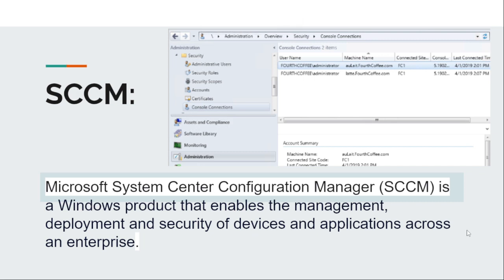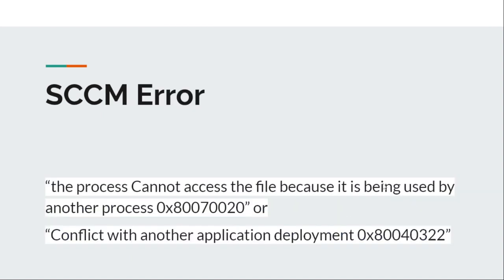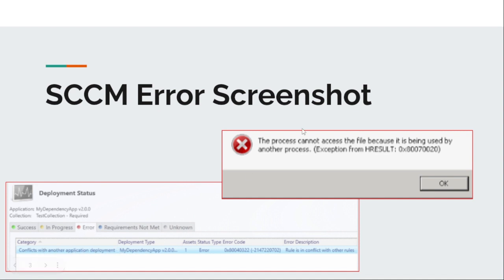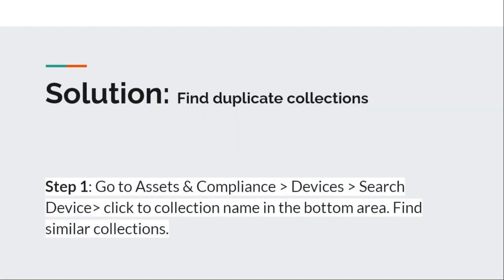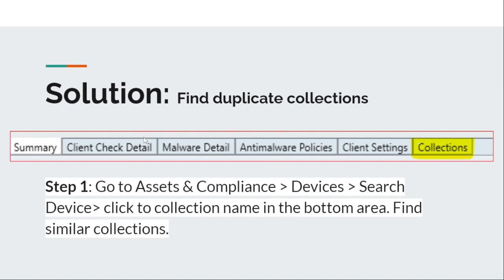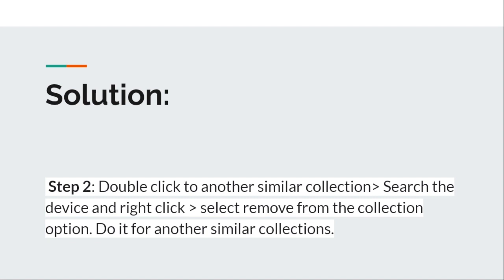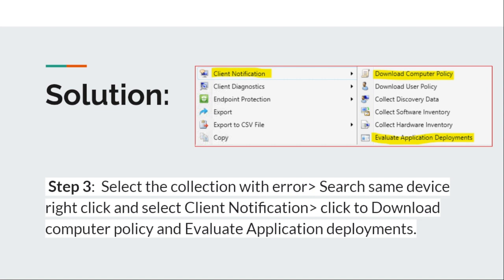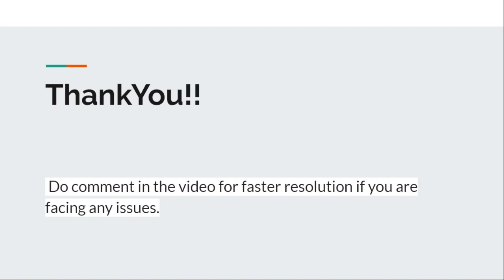Conflicts with another deployment 0x80040322 | File being used by another process 0x80070020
In this video, we have demonstrated about SCCM error. How you can resolved if you face issue like the process Cannot access the file because it is being used by another process 0x80070020 or Conflict with another application deployment 0x80040322

How to fix application conflict with another sccm error
How do I fix 0x87d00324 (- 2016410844?
How do I fix error code 0x87d00324?
What is job error 0x87D00314?
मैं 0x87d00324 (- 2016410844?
iis the process cannot access the file because it is being used by another process 0x80070020
the process cannot access the file web config because it is being used by another process
the process cannot access the file because it is being used by another process in c#
powershell the process cannot access the file because it is being used by another process.
the process cannot access the file because it is being used by another process 32
the process cannot access the file because it is being used by another process sonarqube
the process cannot access the file because it is being used by another process mscorlib
error launching git the process cannot access the file